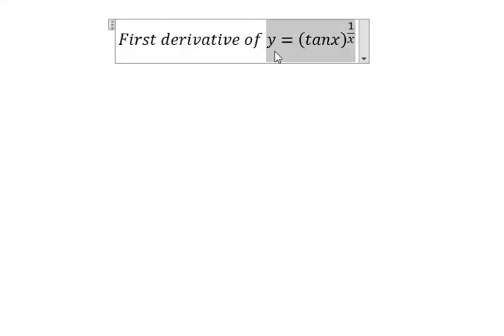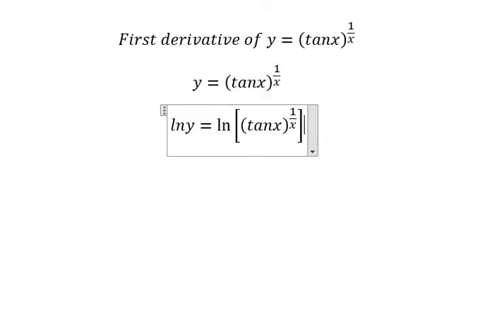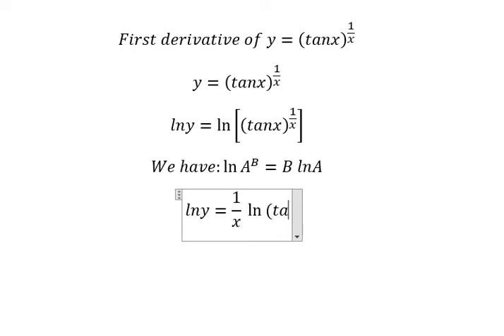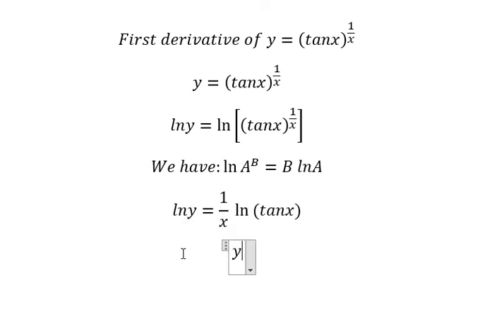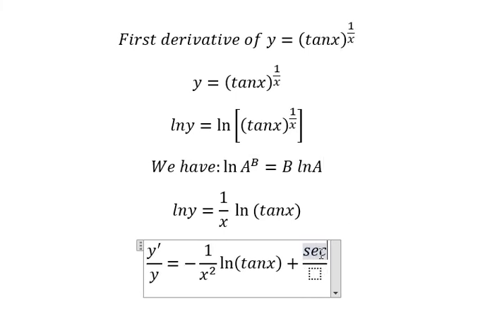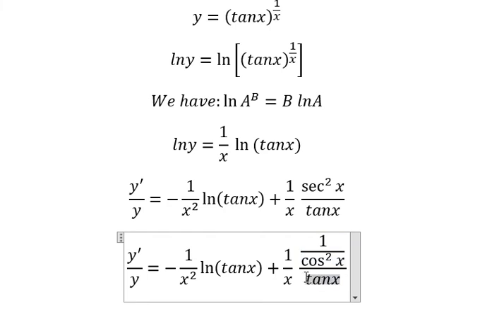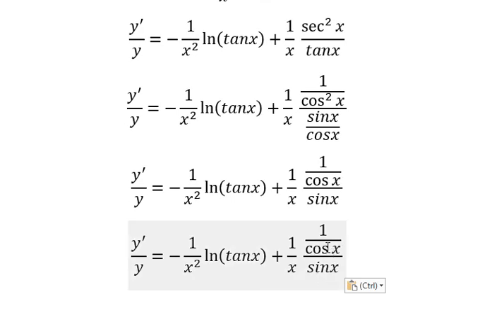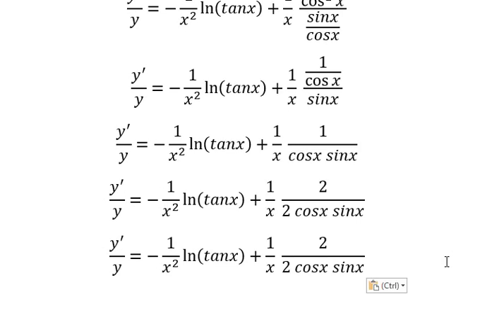Calculus Help: First derivative of y=(tanx)^(1/x) - Techniques - solutions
Here is the technique to find the first derivative and how to solve it in step-by-step